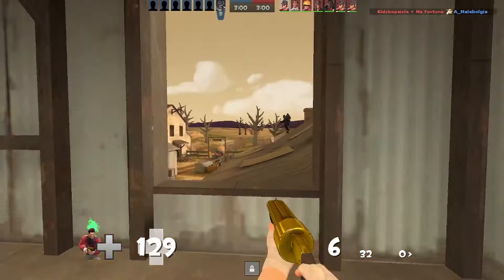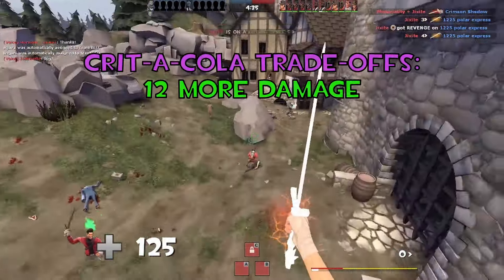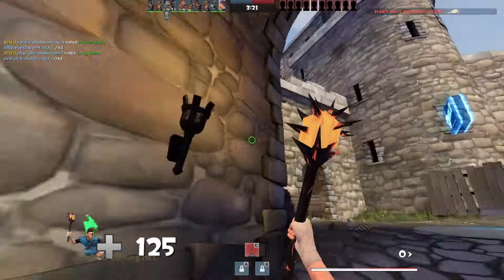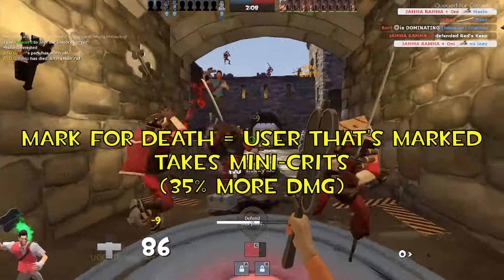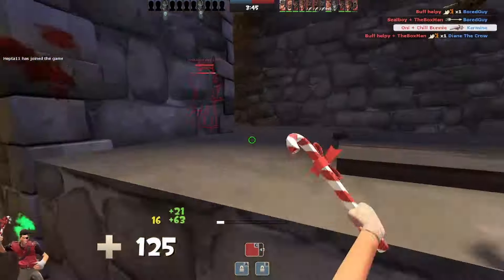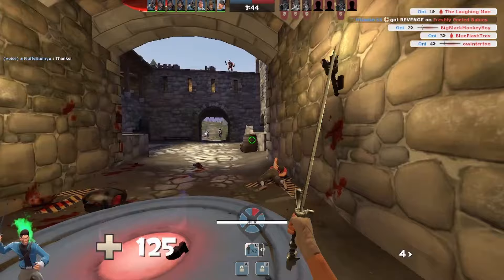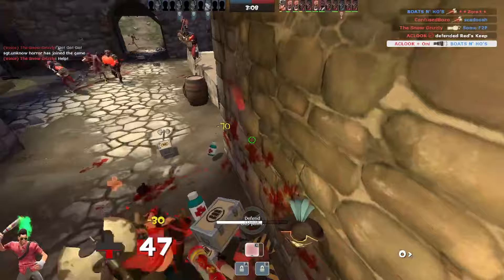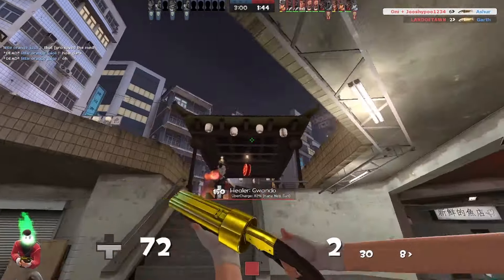TF2 Scout Medieval Mode Tier List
I rank the best weapons for the scout to use in medieval mode. Inspired by Weezy's MVM tier lists.

Time Stamps:
Intro 0:00
D Tier: 0:56
C Tier: 2:06
B Tier: 4:31
A Tier: 5:27
S Tier: 8:15
Outro: 10:16